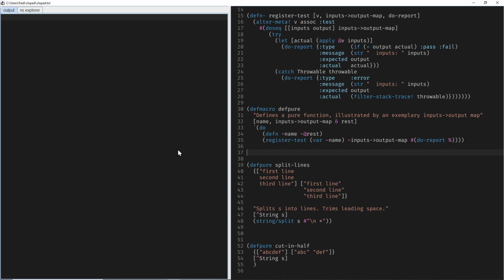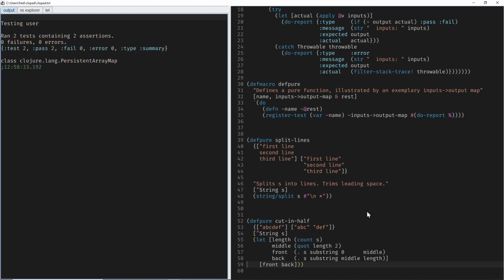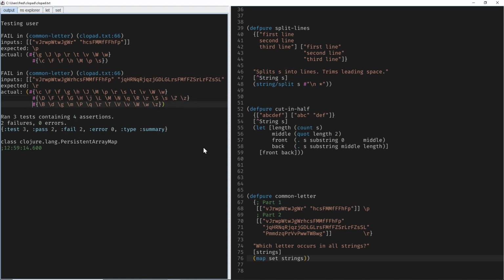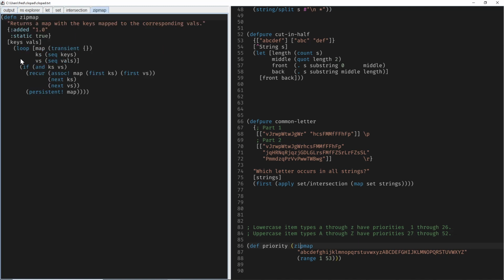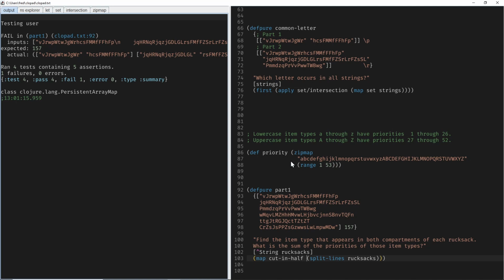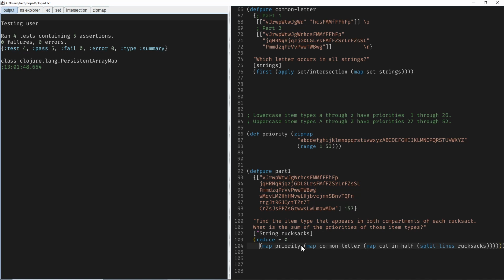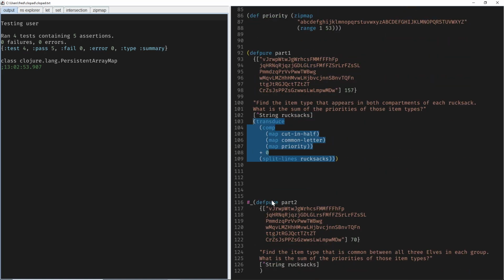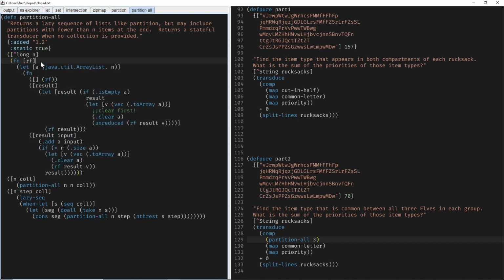Clojure Day 3 Advent of Code 2022 Rucksack Reorganization